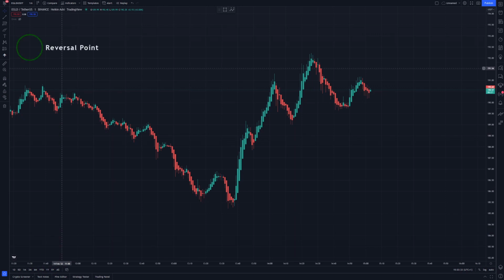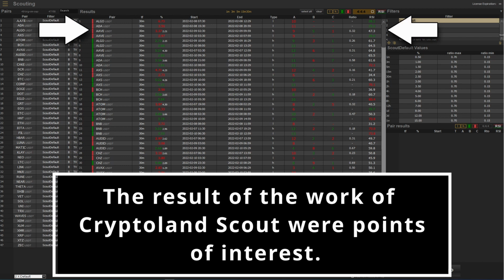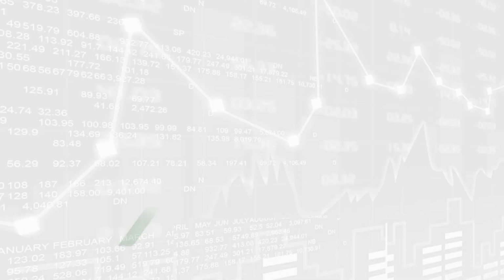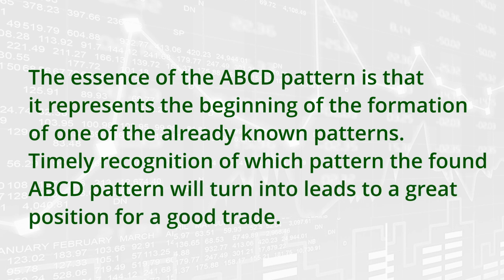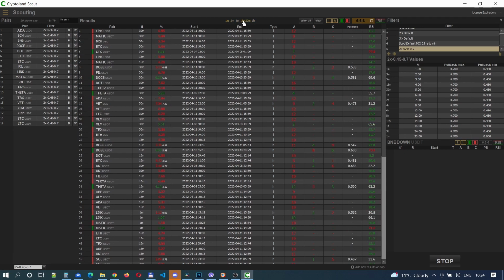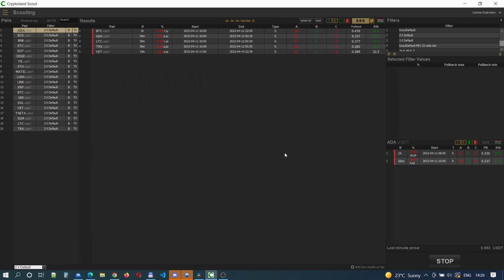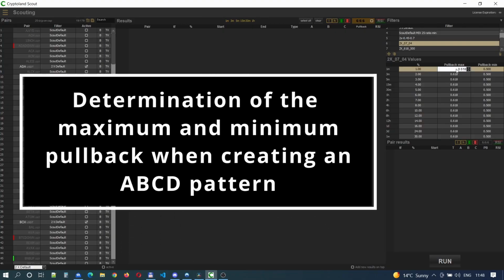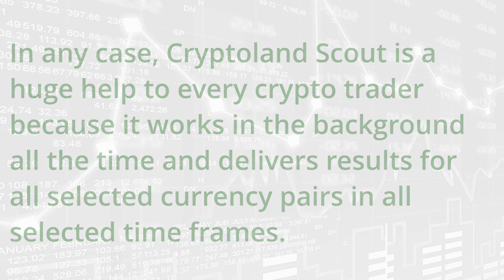How to trade crypto and make a profit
Cryptoland Scout – Crypto Market Screener

BTC or altcoin or shitcoin, what will make you rich?
There is some silent partition in all the cryptocurrencies that exist. The first currency and the one by which everything is measured that is often called a cryptocurrency by itself is bitcoin. All other cryptocurrencies are called altcoins. Although there are important differences between altcoins. Those cryptocurrencies that have been around for longer and have somehow proven themselves in the market and are backed by teams of developers, lobbyists, and loyal hodlers have the right to be called altcoins. Those currencies that have a very small market share, do not yet have the trust of the general public or are simply plagiarisms of some other often equally irrelevant currencies are called shitcoins.

Trading altcoins is a good thing
Traders of cryptocurrencies very often look at crypto with completely different eyes than ordinary mortals who just hold them. For traders, it doesn’t matter whether that currency is bitcoin, altcoin, or shitcoin, the only thing that matters is whether it is possible to make some profit by trading those same cryptocurrencies. We often have a situation where the market dominated by altcoin trading is the most agile and in that market, you can earn much more than just trading bitcoin.

So, it’s obvious that trading altcoins can be very profitable. Many traders take advantage of the high volatility that exists in cryptocurrency prices and does day trading crypto or even intraday trading. They try to have trade entry and trade exit within a day or even less. Traders who enter and exit trades quickly using leverage are called scalpers.

Crypto screener will find good coins for trade
The biggest problem for cryptocurrency traders is that they have to keep an eye on a huge number of currencies, timeframes, and parameters. Basically, it is impossible to do something like that without the help of a program that will do it for you. Programs that monitor the market are called market screeners or market scanners. Some of those market screeners work for multiple markets and some only for one market or even only for one crypto exchange.

That’s exactly what the Cryptoland Scout program is like, which is a great relief for people who practice crypto trading on the world’s best crypto exchange called Binance. Binance offers a large number of cryptocurrencies that can be traded, and Crypoland Scout is a crypto screener (crypto scanner) that will greatly facilitate the monitoring of all currencies. Binance has more than 130 pairs in Binance futures market and you can use leverage up to 125x which is the biggest leverage in crypto exchanges.

What is Cryptoland Scout?
Cryptoland Scout is the market scanner for Binance exchange that finds hidden structures in market chaos and allows you to simultaneously use price action, ABCD patterns, Fibonacci retracement, relative strength index, all four types of RSI divergences, Heikin Ashi and Smoothed Heikin Ashi candles. It collects data in real time and sends alerts for all trading opportunities. Powerful filters allow extracting meaningful signals from data noise. Cryptoland Scout also works on all time frames and supports more than 330 cryptocurrency trading pairs in the spot and more than 130 trading pairs in the futures market. In one word – all you need to find winning trade.

Cryptoland Scout is a trading tool that combines all key technical analysis parameters on one screen for all currency pairs in all time frames.
Since Cryptoland Scout monitors all timeframes starting with one minute, it is a real intraday screener and is very often used by traders who do scalping trading.

Cryptoland Scout is most often used in combination with some of the tools such as Tradingview that graphically display price movements. A trader who uses technical analysis should be familiar with chart patterns and other means of evaluating market movements in order to make profitable decisions.

Why would a trader use Cryptoland Scout?
Because only Scout allows you to have all the necessary information from technical analysis on one screen for all (interesting to you) currency pairs in all time frames.

By using Scout, the trader is put in a position to see all interesting pairs on one screen and thus not miss good opportunities for trading, and then analyze more deeply only those that meet the set criteria. In this way, the time required for the analysis of pairs is greatly reduced and only the points of interest are analyzed.

So, why do successful traders love to use Cryptoland Scout?

In this way, we see that Cryptoland Scout is practically a booster for every strategy out there. You will get more points of interest in a shorter time and with more accuracy. So, don’t waste time. Download Cryptoland Scout and start using a better and much faster way to find good trading opportunities. The best way to get to know Cryptoland Scout is to watch this video.